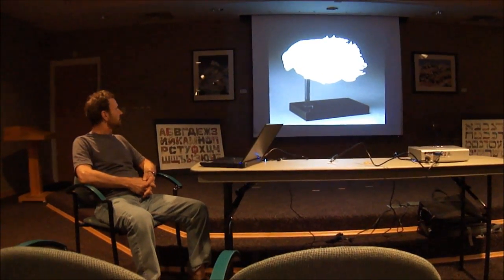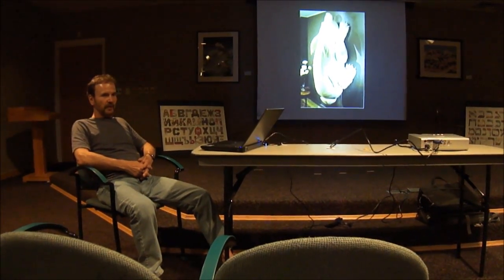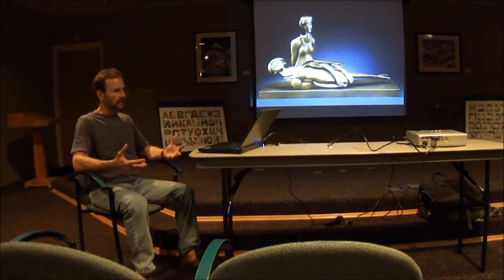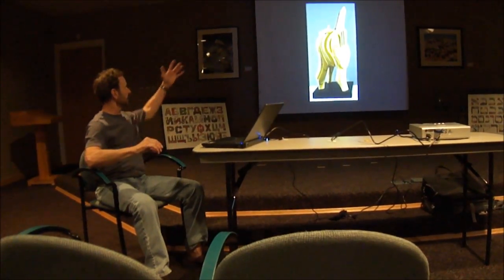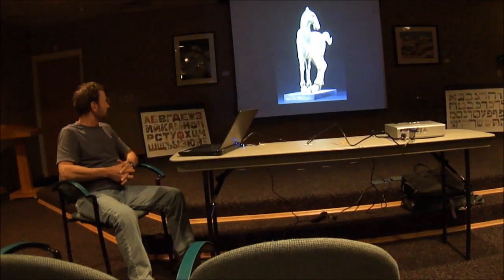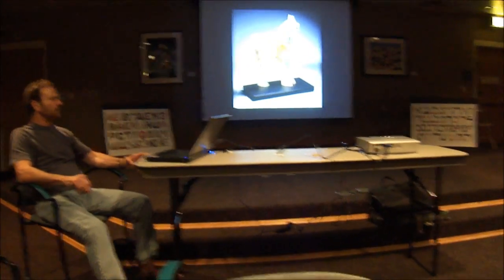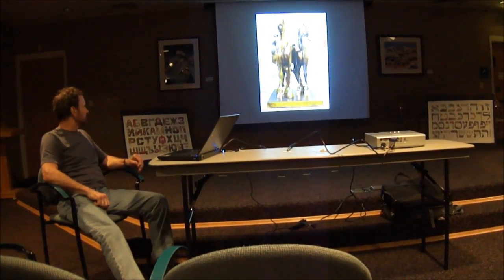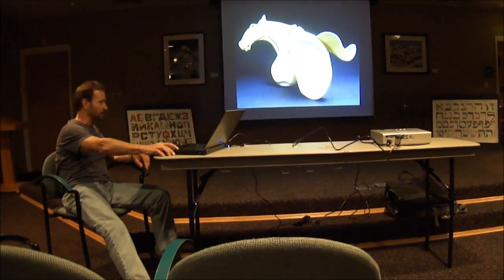Loveland Museum of Art - Presentation by Jözef Sumichrast - July 2011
Jözef Sumichrast began his career as a draftsman and designer, became a painter and then a sculptor.  Sumichrast makes his sculptures from flat rounded forms that recall natural elevations and depressions in typographical maps.  The use of materials is a very important aspect of his artistic creation.  The "plaster" pieces of his work are made from a plastic polymer coating that is formed over a laminated cardboard and sheet metal base.  Sumichrast states, " The strength and limitations of these materials help determine my work."

The artist knows horses, for he rides them in the Pacific Ocean on family vacations at remote Mexican beaches.  His pedestal-size sculptures seem buoyant and some are legless because he often visualizes horses in the water where they swim like dogs.  He gives smaller parts of the horse a near-mechanical apperance.  This strategy distances the work from realistic representation.  "My sculptures are not horses," he says, "They convey the essance of a horse."

He sees  people, animals and objects as cardboard cutouts, frozen in time.  To understand our spirtual presence, there is a need to look around their corners.

Curator of Art: Maureen Corey